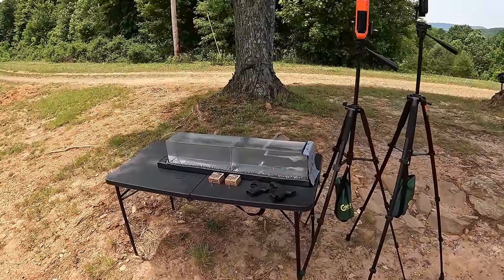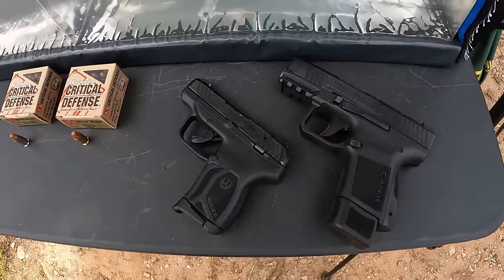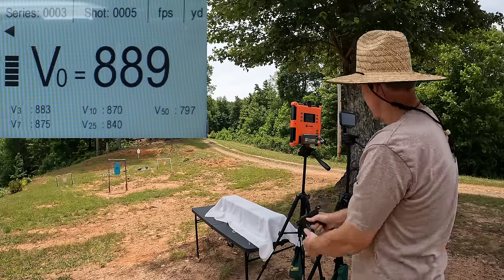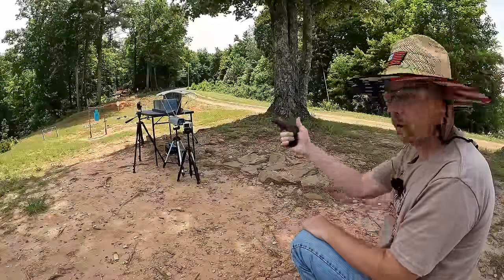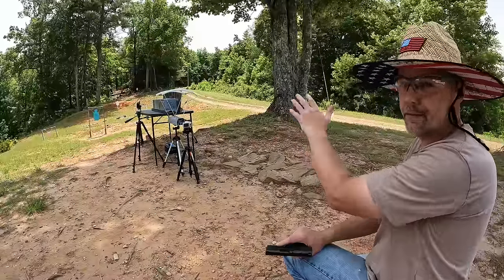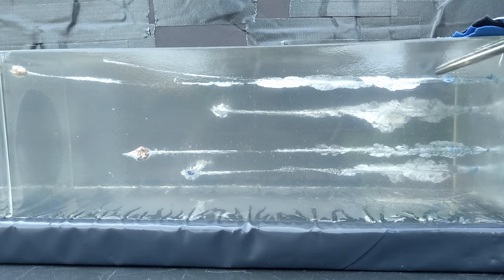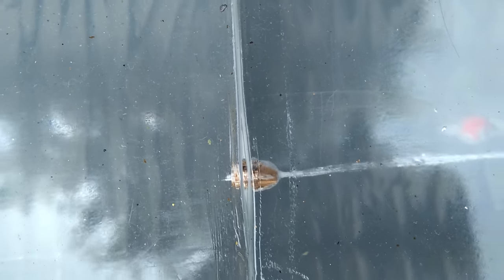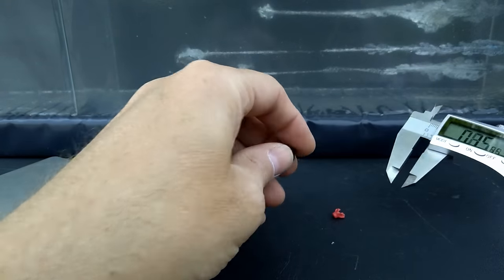9MM vs .380 ACP!...Hornady Critical Defense AMMO Test.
Testing some Hornady Critical Defense ammo in 9mm and .380 auto. Heavy clothing ballistic gel test using a Ruger LCP Max and Canik Mete MC9!